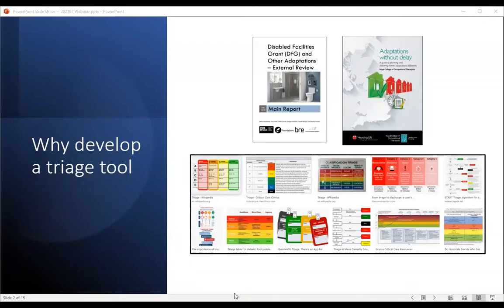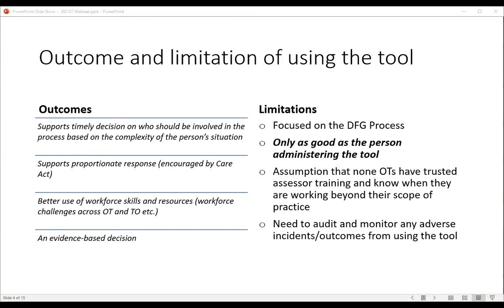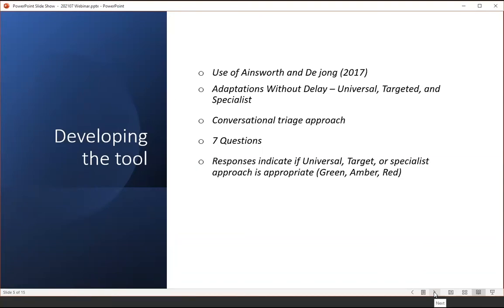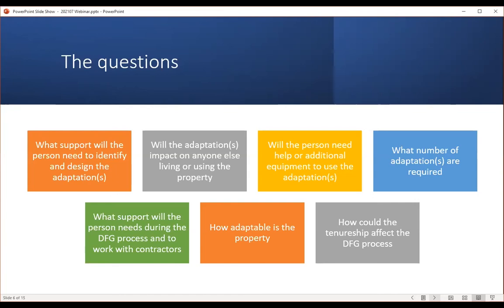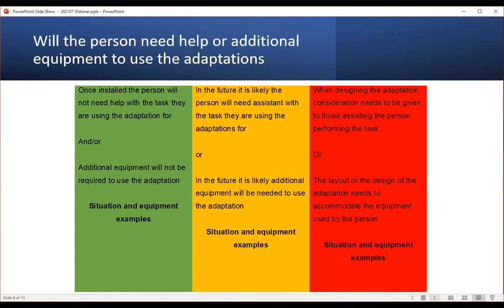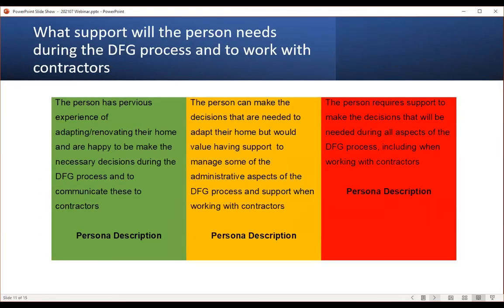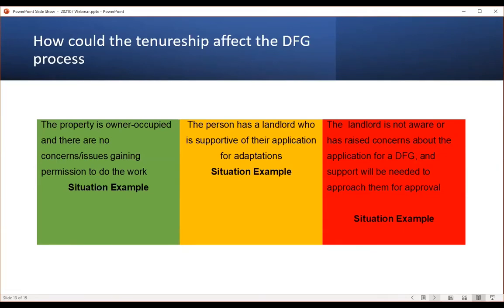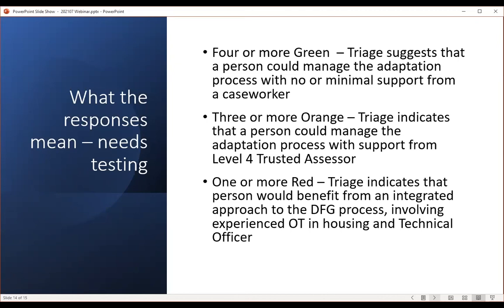Foundations July Webinar - Rachel Russell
Rachell Russell, Principal OT Calderdale Council, showcases the development of a new triage tool to help streamline assessments.